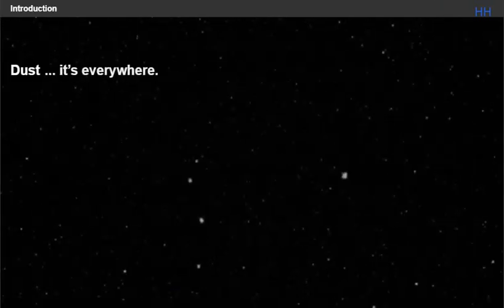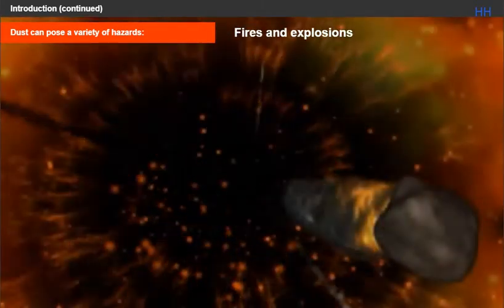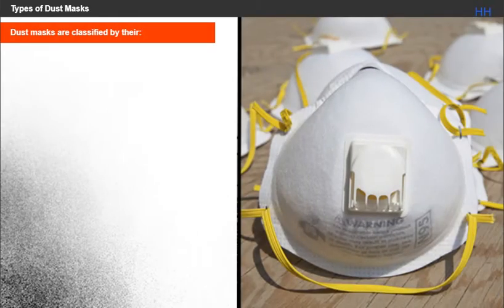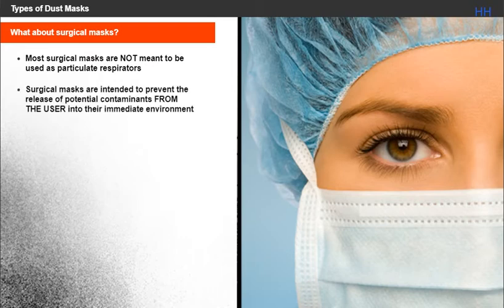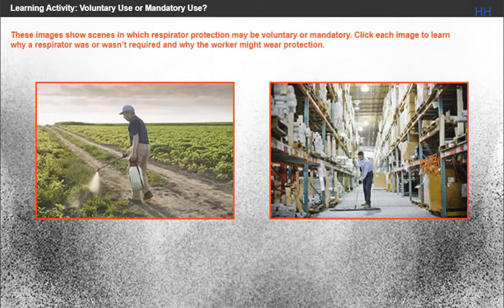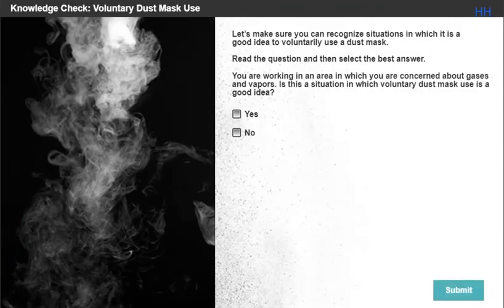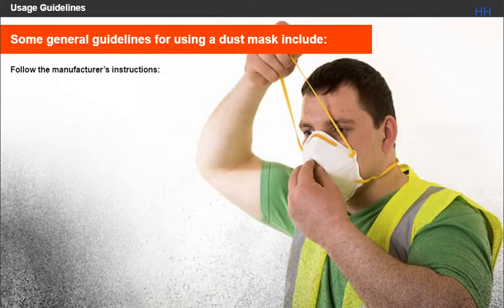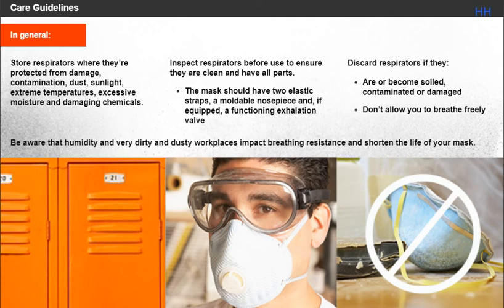Use of dust mask at your work place